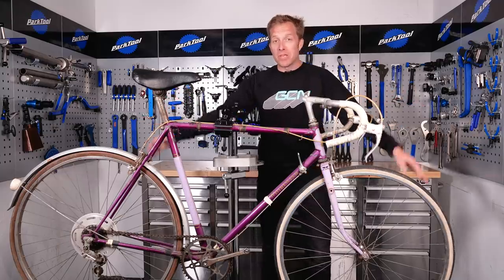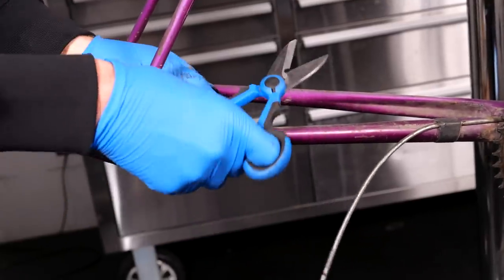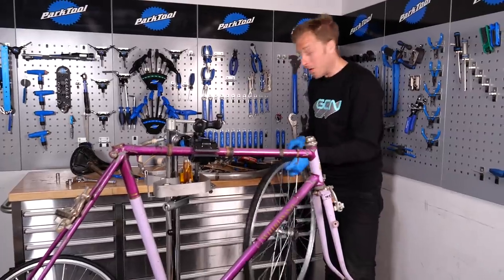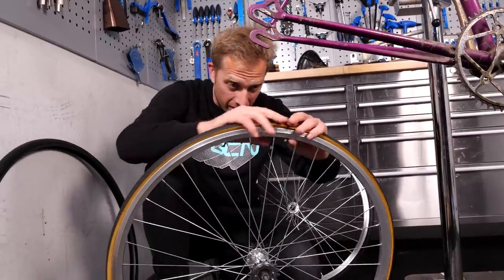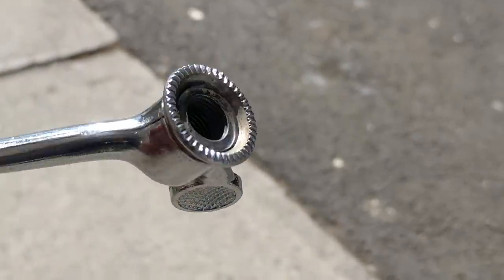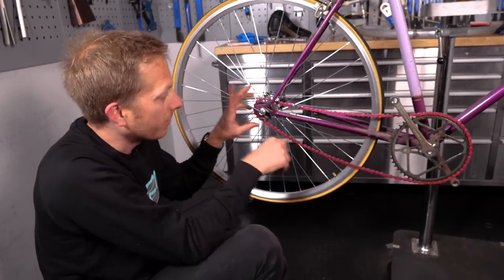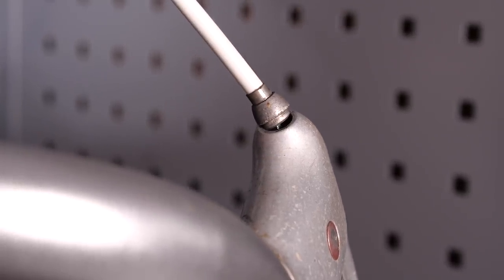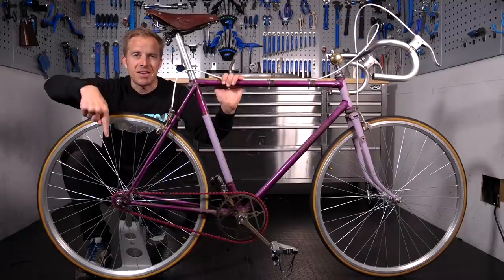Building The Bike | Vintage Replica Bike Build Part 2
Jon strips down the vintage bike frame and rebuilds it with some period correct(ish) bike parts to make the bike as authentic as possible for the 1920's. As ever with any complex cycling projects there are a few problems to iron out on the way 🔧

What do you think of the complete build now that it's finished? What would you like to see Si ride with it?

If you'd like to contribute captions and video info in your language, here's the